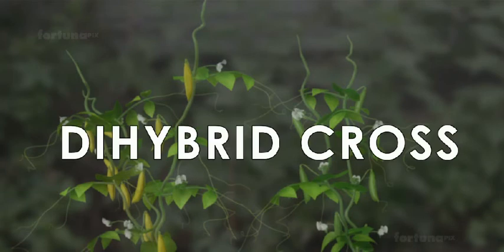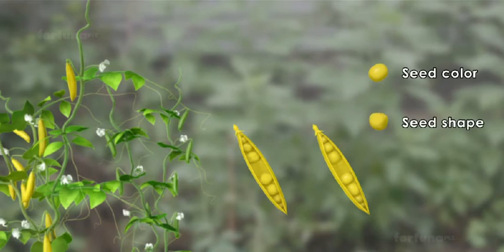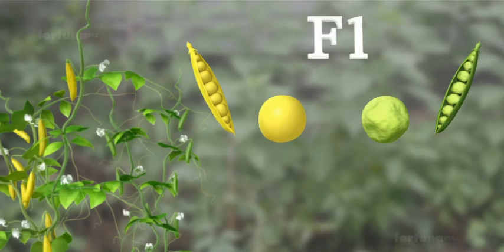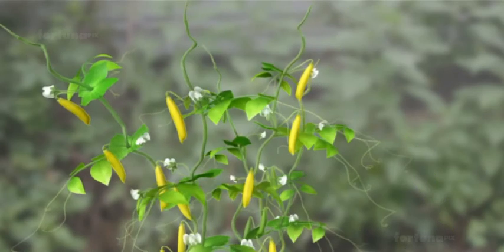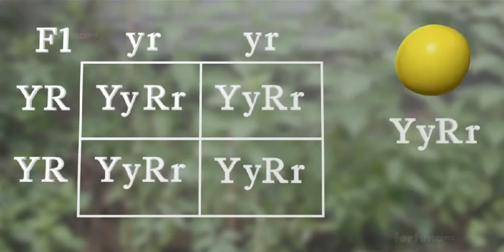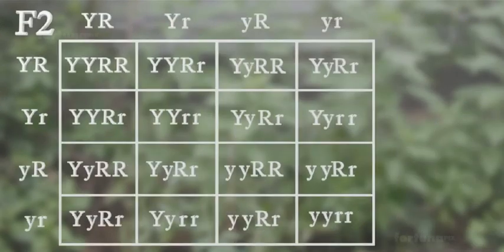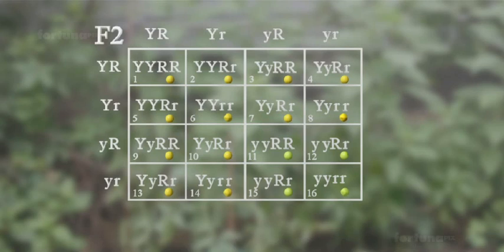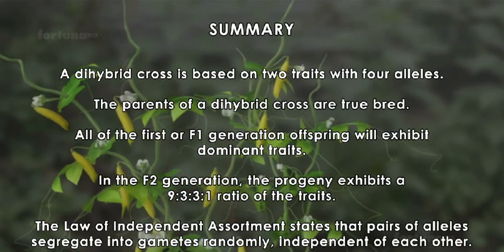Class 10, ch-Heredity And Evolution- Dihybrid Cross